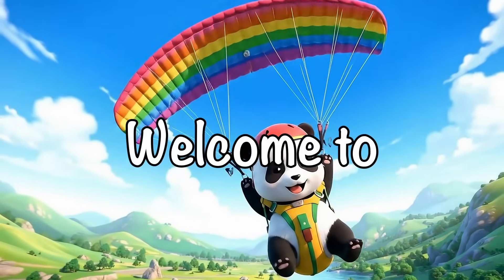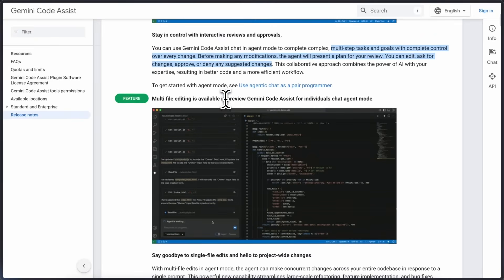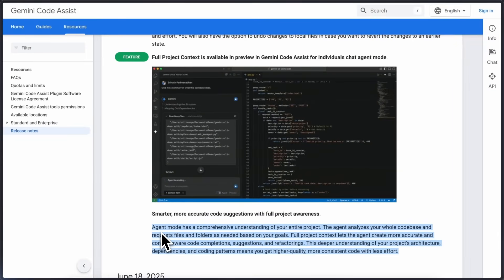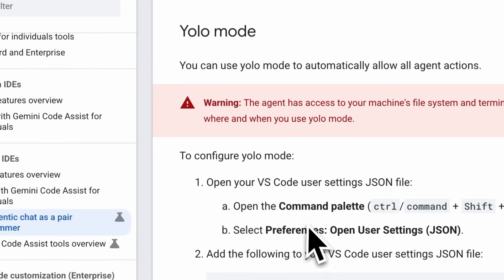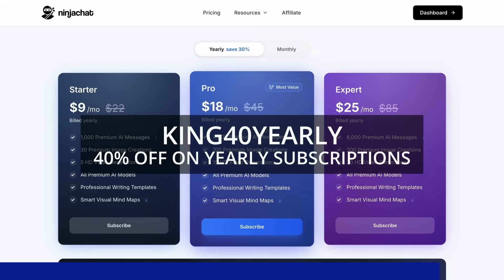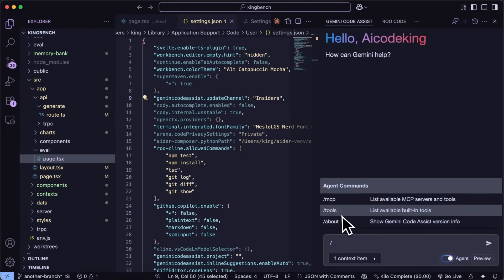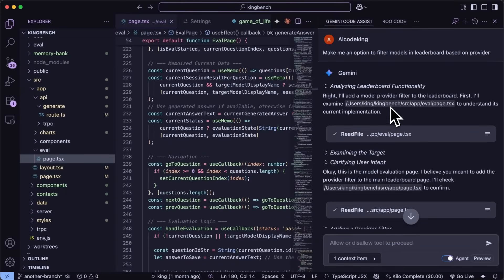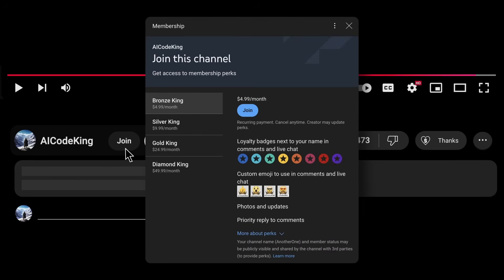Google's Gemini Code Assist AGENT MODE: RIP Cursor! This FULLY FREE AI Coder by Google is COOL!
In this video, I'll be telling you about Google's new Agent mode for Gemini Code Assist that makes it work like an agentic coding assistant similar to Cline or RooCode.

Key Takeaways:

🤖 Gemini Code Assist now has Agent mode in preview, bringing agentic coding capabilities to Google's platform.
📁 Multi-file editing support allows the agent to make changes across your entire codebase at once.
🧠 Full project context awareness helps provide more accurate and relevant code suggestions.
🛠️ Uses Gemini CLI backend with MCP integration and Gemini MD files for context and memory.
⚡ Yolo mode available for users who want the agent to work without asking for approval.
🔧 Requires enabling Gemini Code Assist Insider Build through VSCode settings to access.
📊 Shares the same 1000 requests per day limit with regular Gemini Code Assist.
🆓 Great option for the free tier, though Google uses the data for training purposes.

Timestamps:

00:00 - Introduction
00:24 - Gemini Code Assist Agent Mode Features
04:07 - NinjaChat (Sponsor)
04:57 - Setup & Configuration
08:17 - Ending